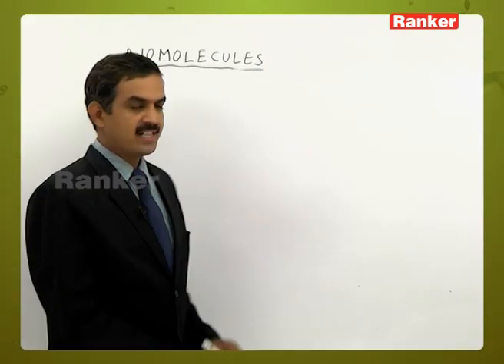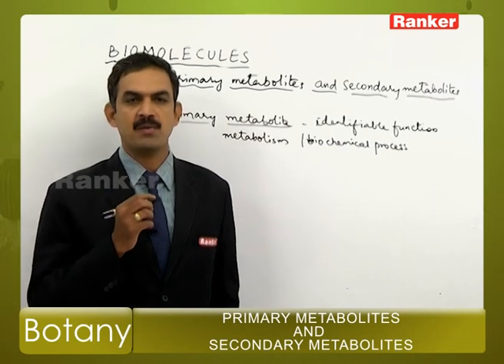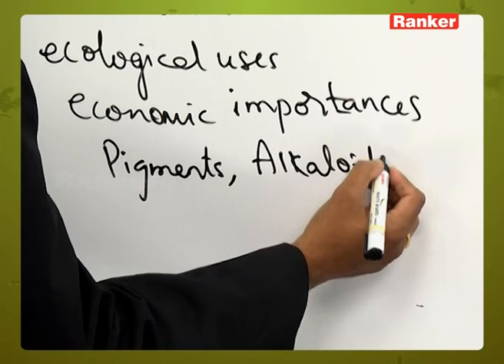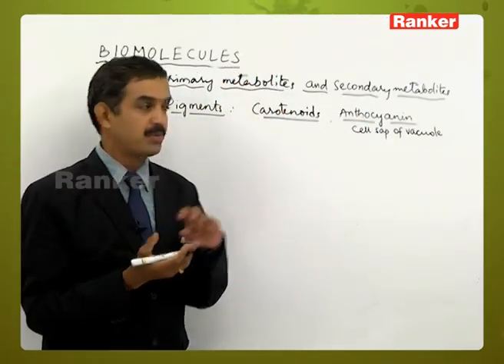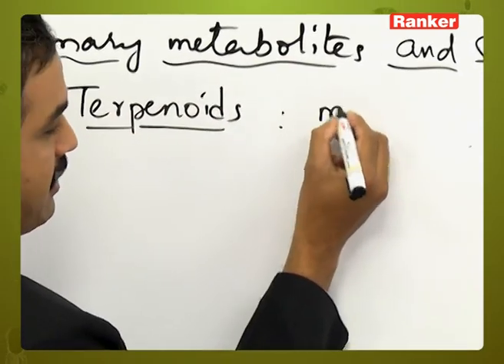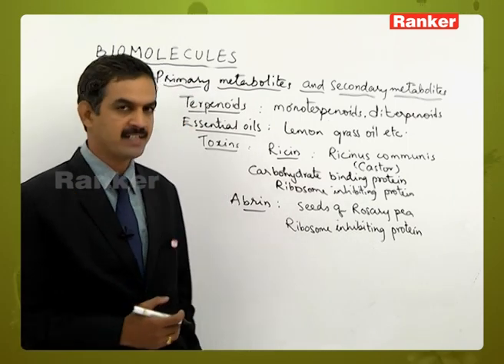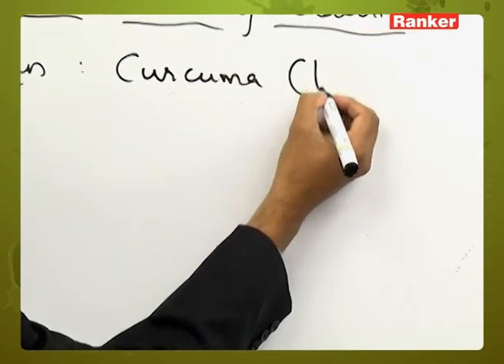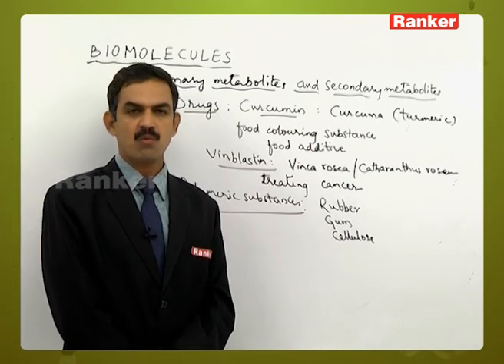Primary Metabolites and Secondary Metabolites | Biomolecules | Cell Structure and Functions | Botany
This lecture video deals primarily with Primary Metabolites and Secondary Metabolites in Biomolecules enclosed with Cell Structure and Functions which is briefly explained by P. Janakiram Sir.